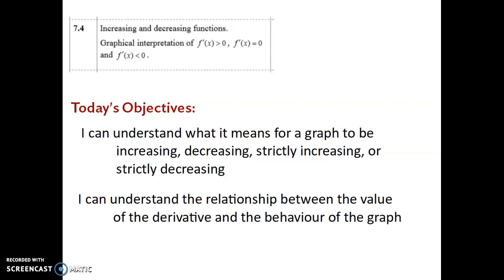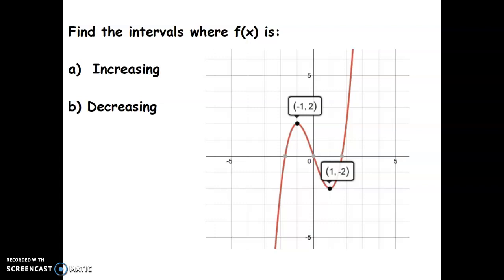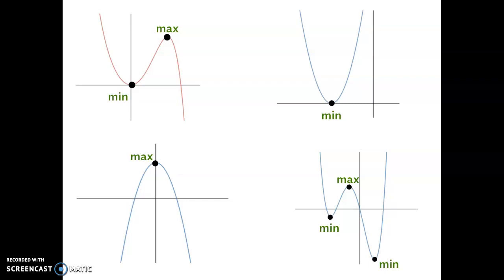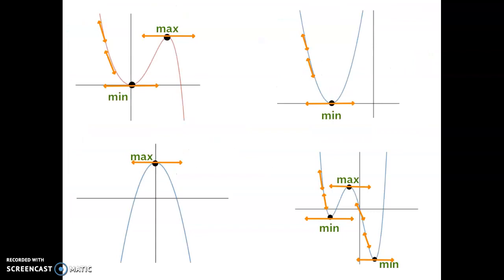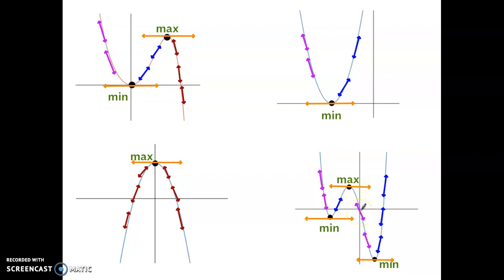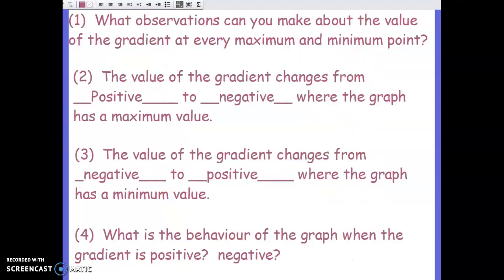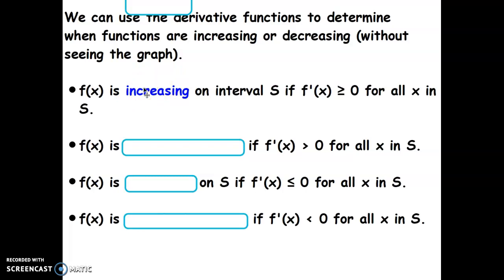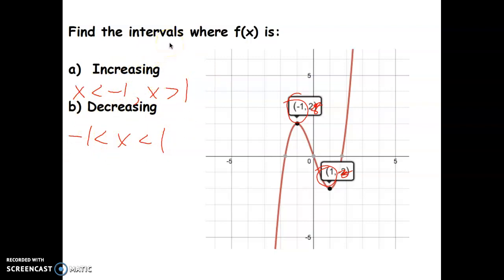7.4 Part 1